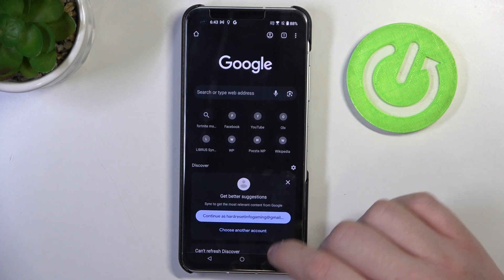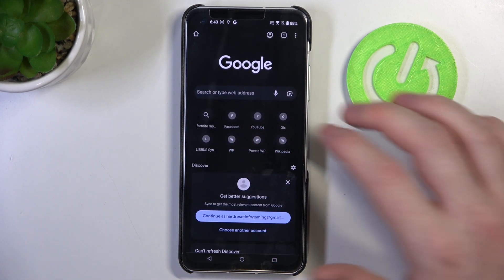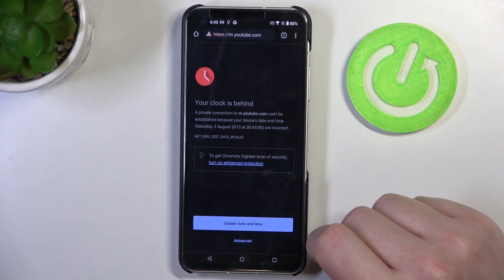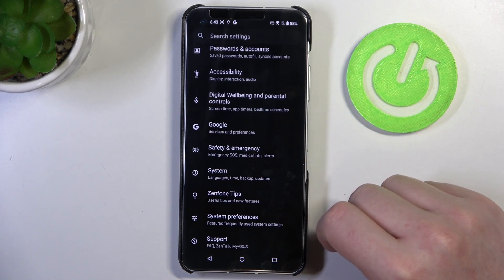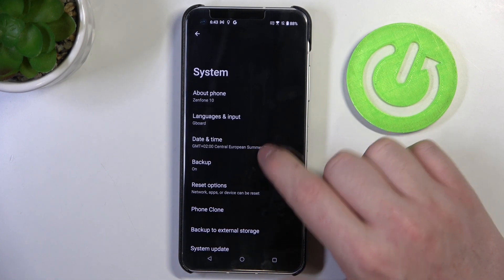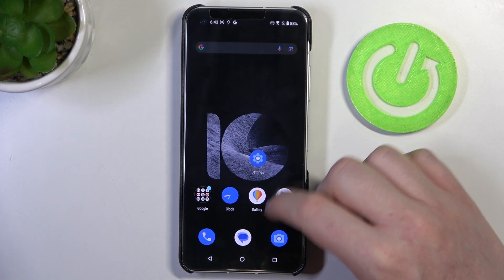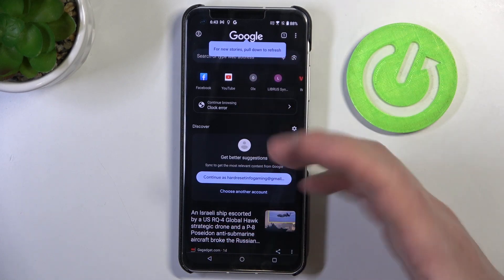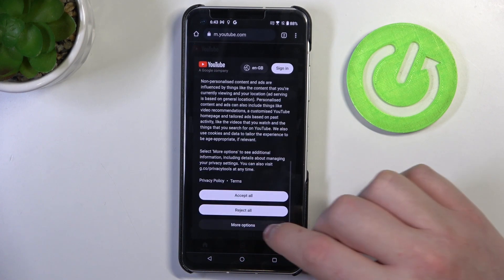Asus Zenfone 10 - I Have Internet Connection But Websites Won't Open! FIX Wi-Fi / Mobile Network!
Hey. Troubleshoot the frustrating issue of having an internet connection but not being able to access websites on your Asus Zenfone 10. Our video provides practical solutions to get your device back online and surfing smoothly. Looking for more tips and tricks? is your go-to source for all things related to device maintenance and repair.

How to Resolve Internet Connection Issues in Asus Zenfone 10?
How to Fix Internet Problems in Zenfone 10 Smartphone?
How to Tackle Website Access Problems in Zenfone 10 Phone?